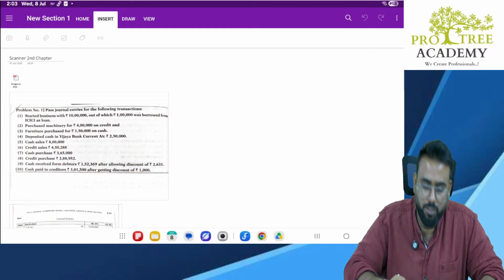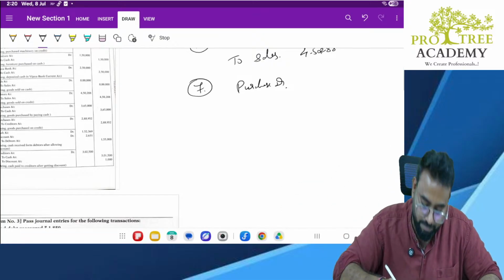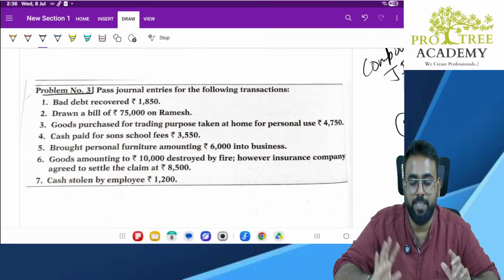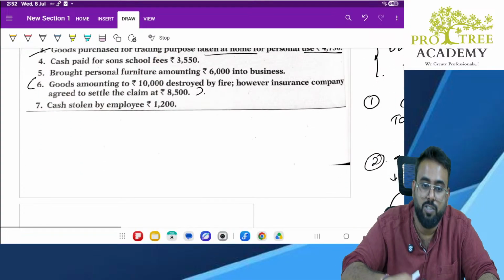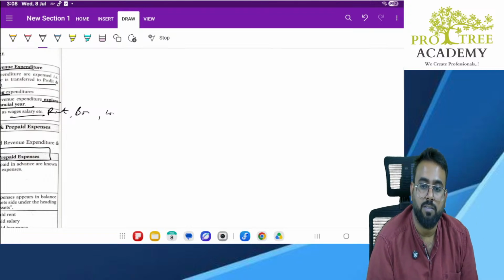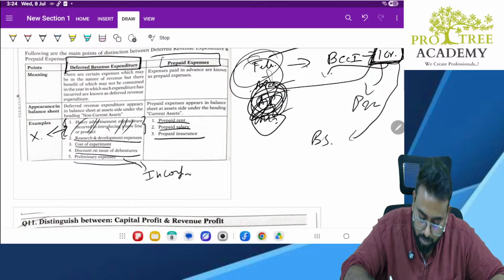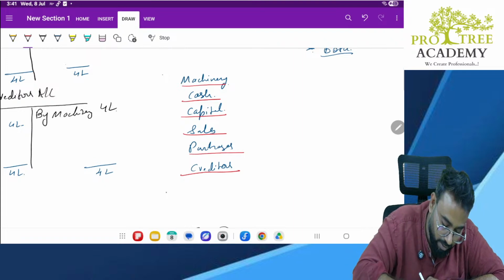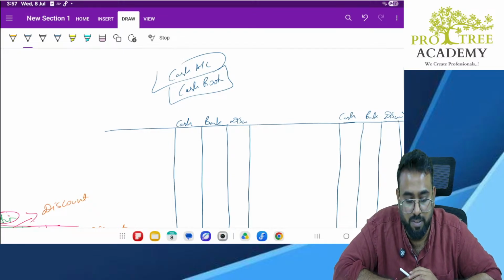CSEET Fundamentals of Accounting | Lecture 6 | English Batch | October 2026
🗣️ Language: English
🔗 Join the ProTree Academy Community: